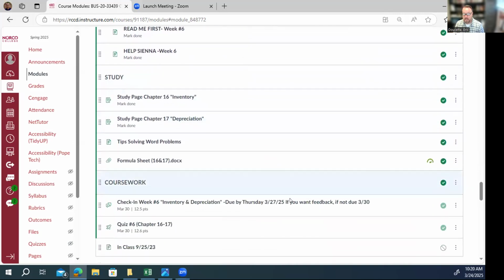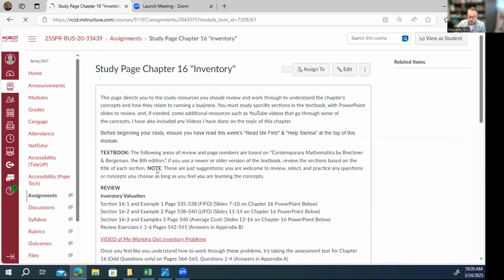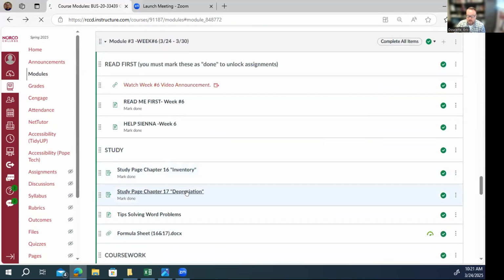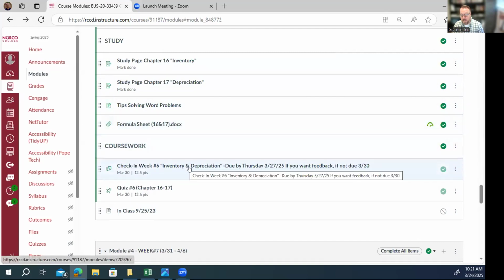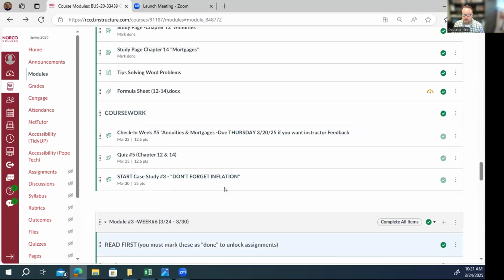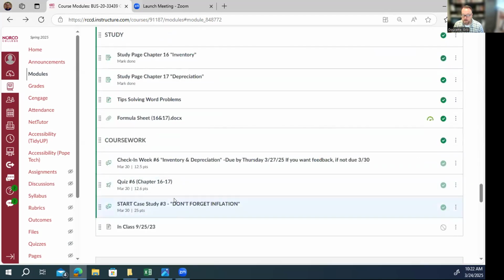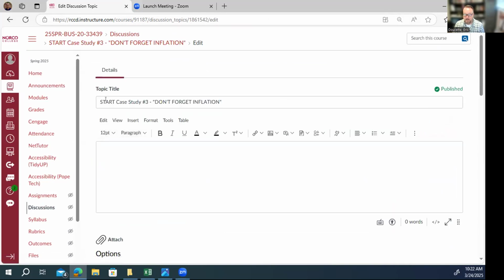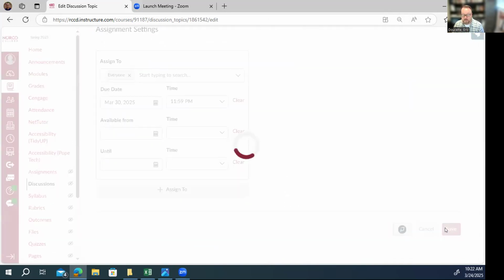BUS20 Announcements - Week 6